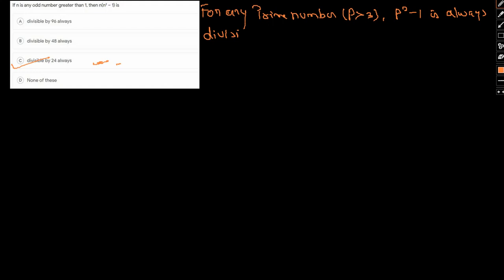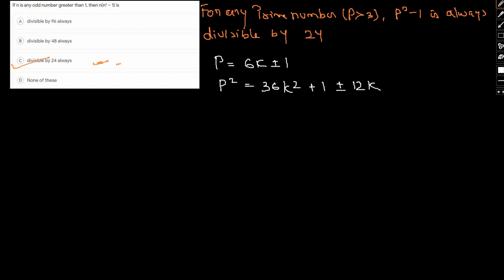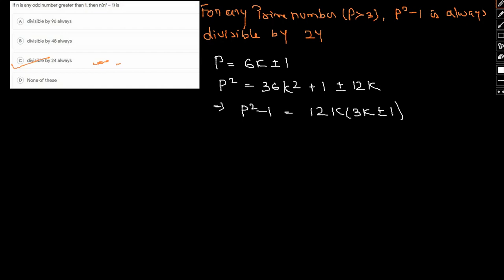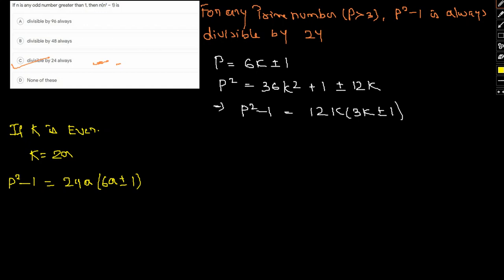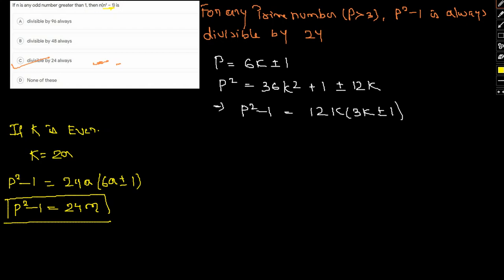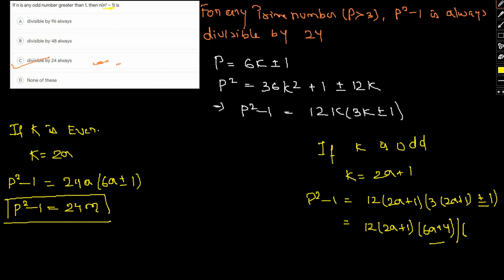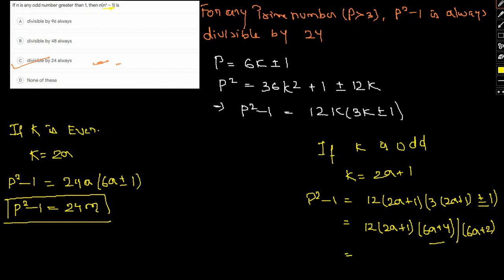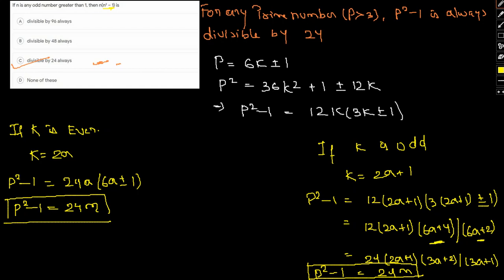Quantitative Aptitude question on divisibility for GRE/GMAT model solution with special shortcut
Important QA questions for GMAT/GRE with detailed solution and special shortcut tips and tricks.